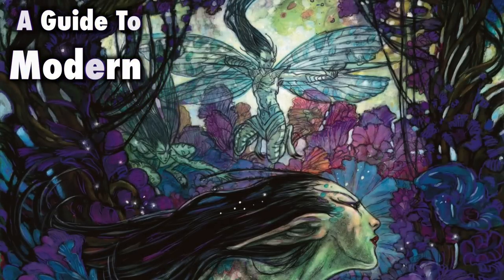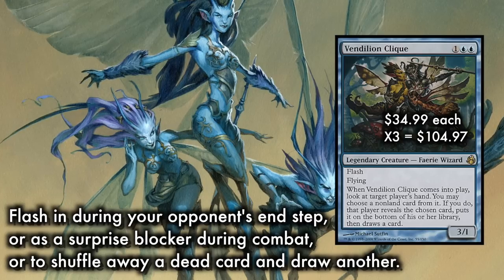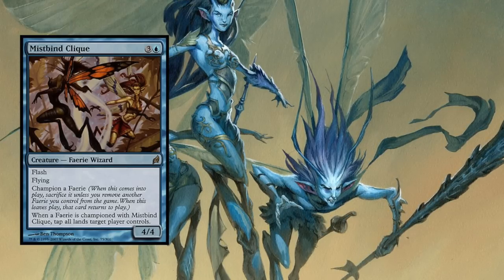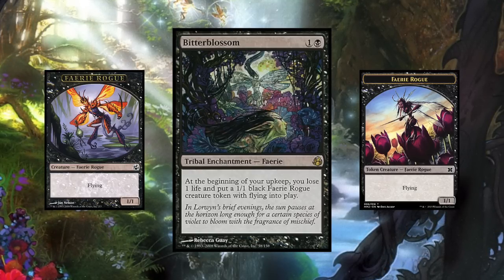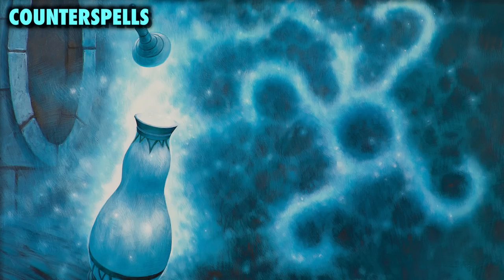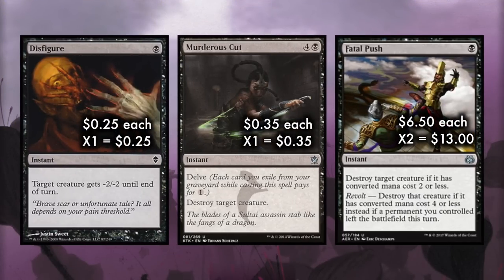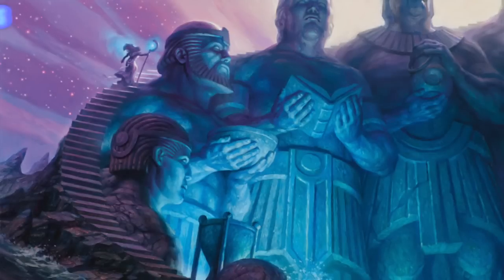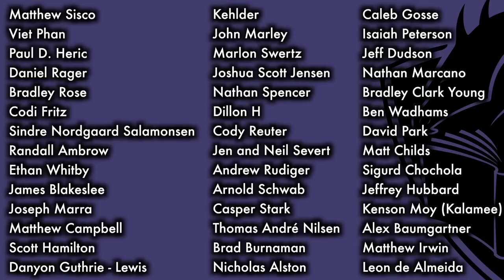MTG - A Guide To U/B Modern Faeries for Magic: The Gathering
All faeries delve for dreams. But not all wait for their victims to fall asleep.

At night, the faeries steal dream stuff for their queen. At daybreak, countless creatures wake weak and hollow.

Faeries hang beings that interest them as ornaments in the sky, each clique competing to outshine the prize of the last.

Oona's song is like a twisted dinner chime. All the faeries return home, but it is Oona who feasts—on the stolen dreams and rumors they serve her.

Modern Faeries is combination of control and aggro, using everything from hand disruption and counter magic to creature swarm and synergy.

The recent printing of smuggler’s copter has finally put this deck over the top, allowing the deck to run a little bit of everything and offer a precision cut to your opponent’s defenses.

This is a deck where your role as pilot is critical.  It is not a deck with a single focus, unloading like a deadly game of solitaire, but rather requires you the player to be making key decisions every step of the way. Let’s take a look!

The key faerie creatures in this deck are vendillion clique, spellstutter sprite, and mistbind clique, as of which are incredibly power in relationship to one another.

Vendillion clique is one you are probably already familiar with, as many, many other decks run it main board given the power of a 3/1 flash flyer that lets you look at target player’s hand, pick a card from the hand, shuffle that card back into their library then draw another card.

Flash this in during your opponent’s endstep to tuck away a key piece of their hand, and then have a ready to attack 3/1 flyer during your turn.  Or flash it in as a surpise blocker and psedo removal during combat, still reaping the hand disruption benefit.

To add to the incredible flexability here, you can target yourself if you have a dead card in hand, and hopefully draw into something relevant instead.  It’s an incredible card, and we’ll run 3 of them in this deck.

Mistbind clique is the clique you probably aren’t as familiar with, but it is every bit a powerhouse as their vendillion cousins.